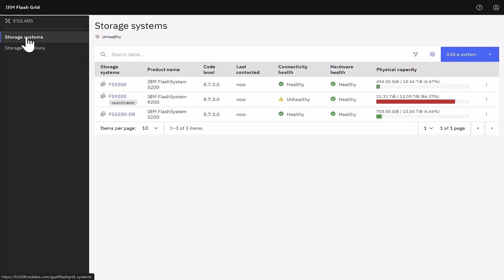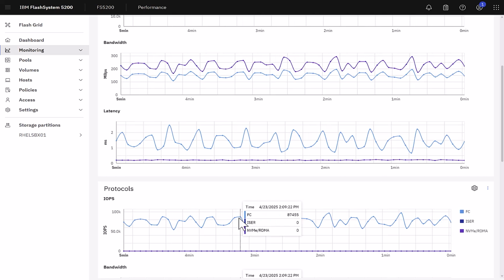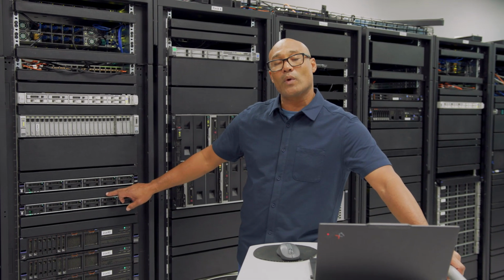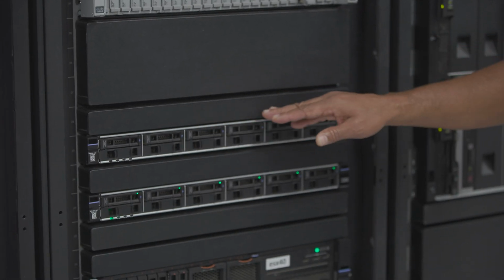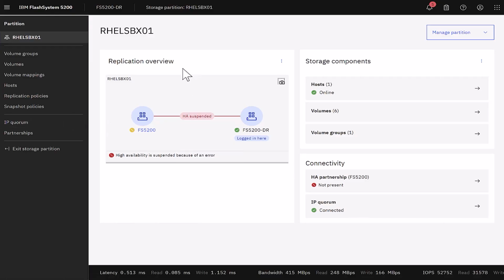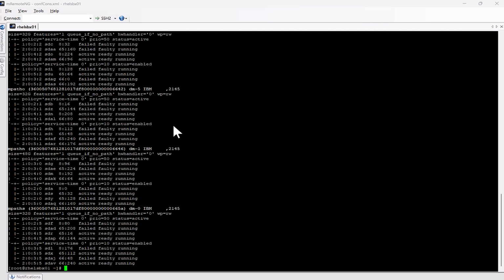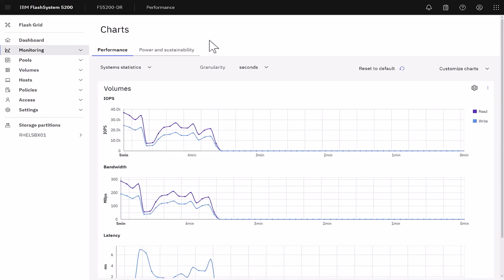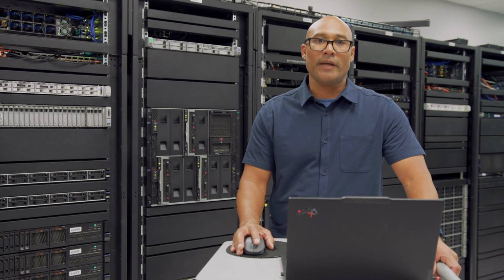Ensuring Storage Resilience with IBM FlashSystem: High Availability and Automated Failover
This provides a demonstration of IBM policy-based high availability and automated failover technology. Discover how IBM FlashSystem ensures seamless failover and continuous storage operations during unexpected failures. The Evolving Solutions team walks you through the setup of high-availability replication and performs a live failover test to showcase the system's resilience in real-world scenarios.